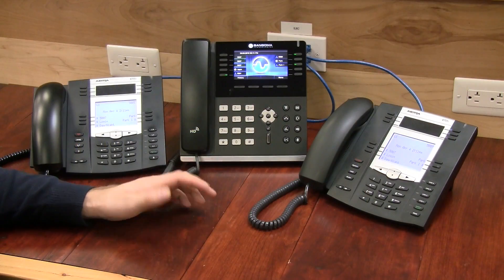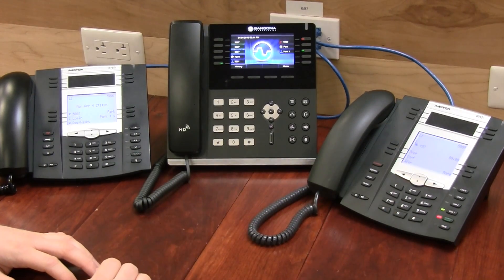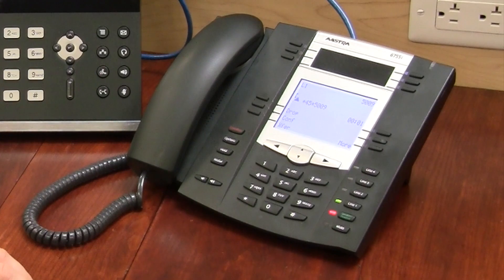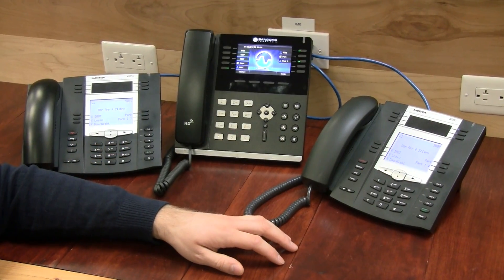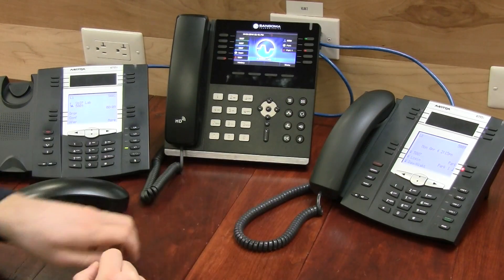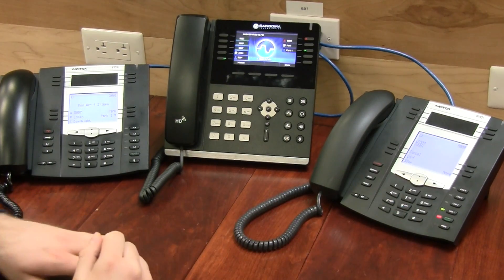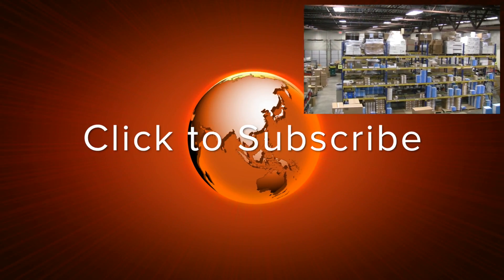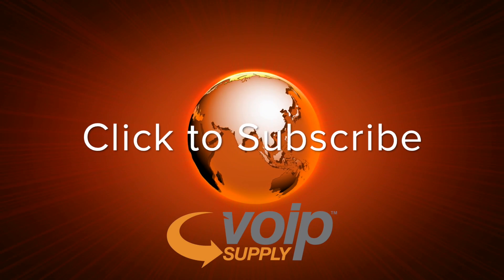What is a BLF? With Marc Spehalski | VoIP Supply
Join Senior VoIP Engineer Marc Spehalski as he goes over exactly what a BLF is, and just some of the functions it can be used for!

Hi, my name is Marc Spehalski.  Senior VoIP Engineer at VoIP Supply.  Today we are going to talk a little bit about BLF.  BLF stands for busy lamp field.  A busy lamp field is a visual indication on a phone of whether or not a user is on the line, or an indication of one of the phone system’s functions, like Call Que, Day/Night Mode, or a park zone.  Lets take a look at some of these phones, and see these in action.

I have three phones with me here today.  I have a Sangoma s700 and two Aastra 55i’s.  You can see on the Sangoma phone, I have two BLF keys set up for extension 5001 and 5009.  So, if I were able to make a call using one of the phones, you can see the BLF activate.

On the Aastra phone’s, I have additional BLF’s for a que login, day/night mode and park zone.  So, I can use a button to log into the call que, and I can also use the button to also log out.  I could also change from day to night mode.

And we can also check the status of a park zone.  Lets test that, and put a call in park.  We can now see that this call is on park one.  We can now retrieve that call by pushing the button.

One other thing you and do, with a BLF assigned to an extension is what’s called direct to call pick up.  If I were to call an extension, like, 5007 for example.  I can see the light flashing here for 5007.  I can push this button for direct to call pick up, and pick up that call.

So, that’s BLF in a nutshell.  Again, BLF stands for busy lamp field, and is a visual indication of a system function, or an extension.  For more information about any of the phones I showed you today, call us at 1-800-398-VoIP or go to VoIPSupply.com.  Again, this is Marc Spehalski, Senior VoIP Engineer here at VoIP Supply, thanks for watching.

VoIP Supply is a leading Internet retailer of voice over IP hardware, with over one hundred and twenty-five thousand customers worldwide.